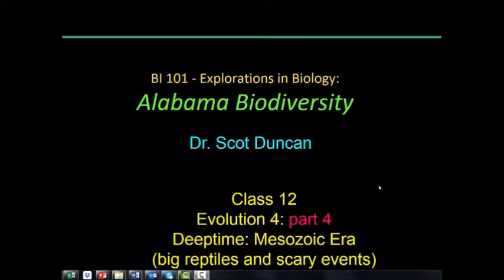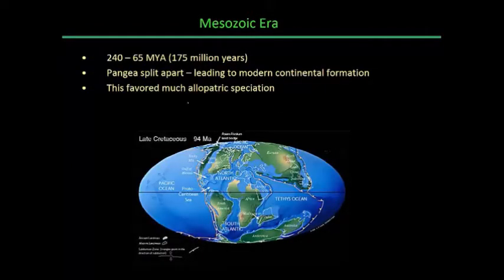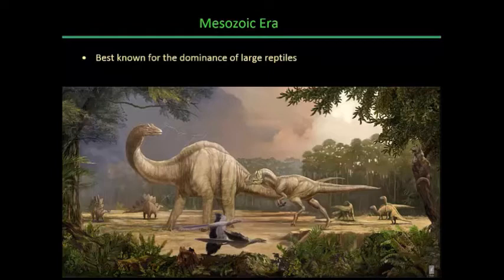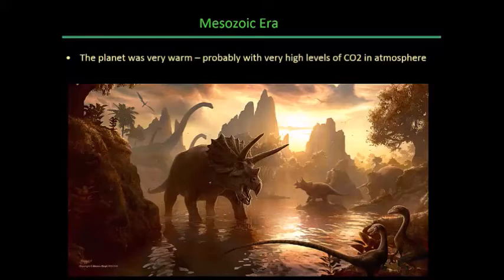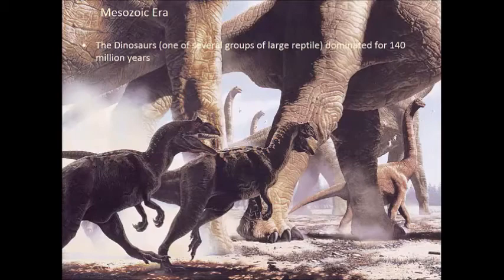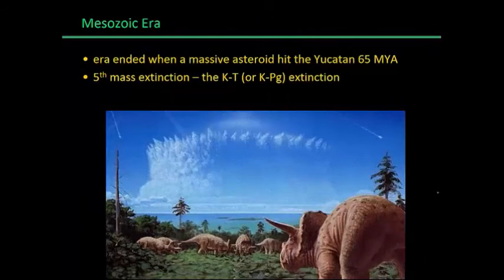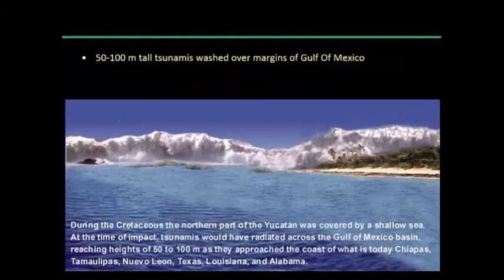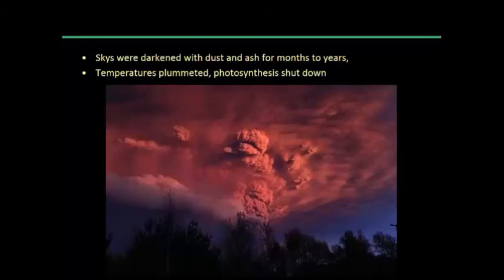BI 101 Evolution 4 part 4 v2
Lecture Evolution 4 - part 4